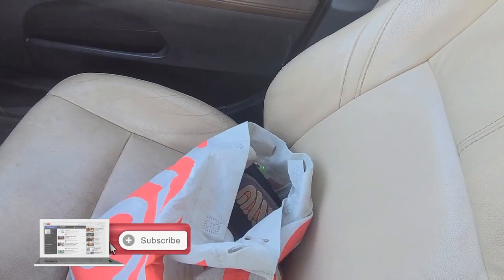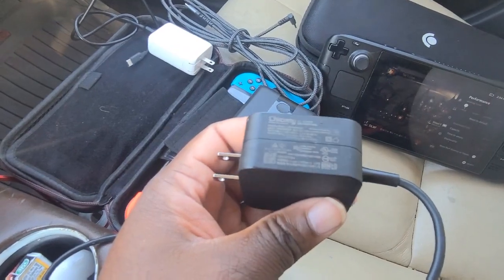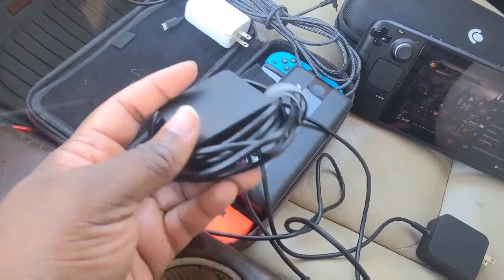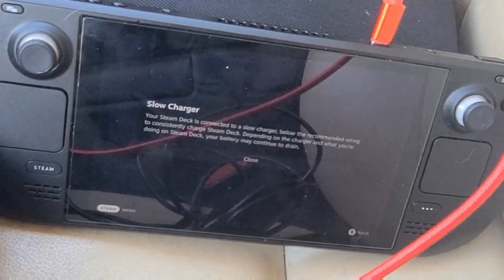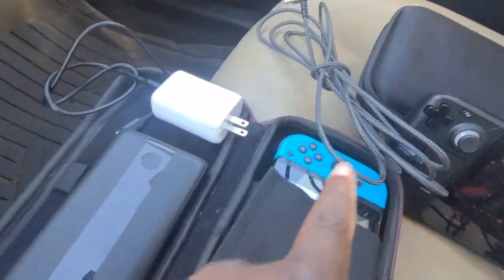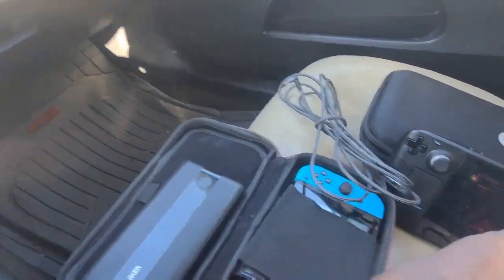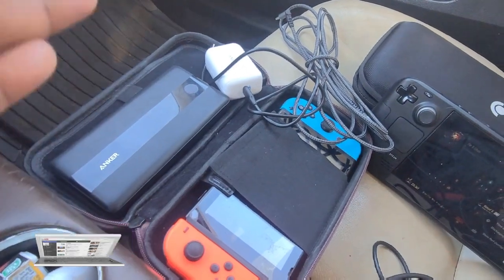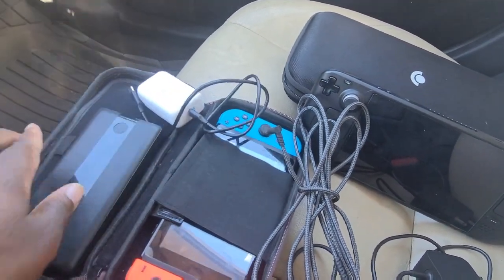Most Convenient Way To Charge Steam Deck + Nintendo Switch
Anker PowerCore III
JSAU Steam Deck 90 Degree USB C to USB C Cable 10FT,
JSAUX 45W USB-C Power Charger for Steam Deck

My Best Portable Charger all around for Laptop, Steam Deck, Nintendo Switch, iPhone & Android
Anker Portable Charger, 737 Power Bank (PowerCore III Elite 26K) Combo with 65W PD Wall Charger